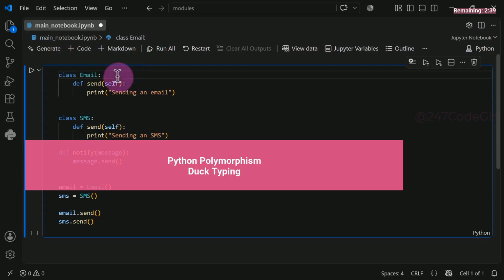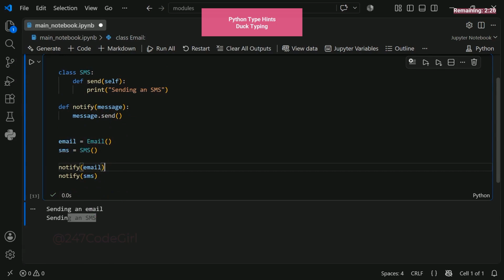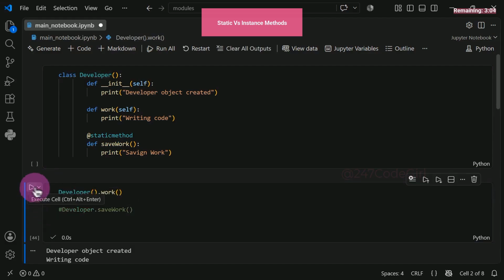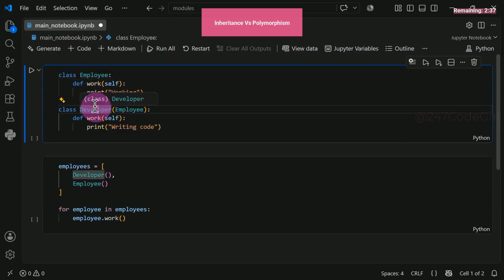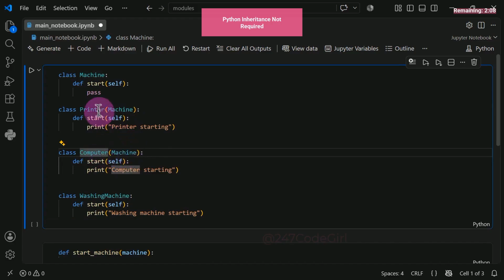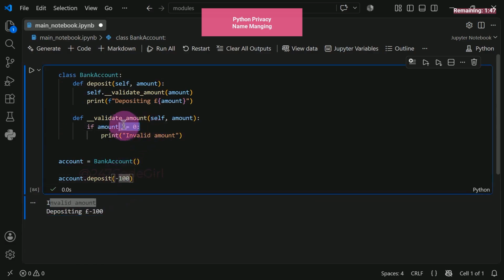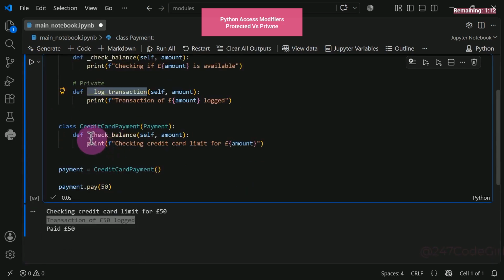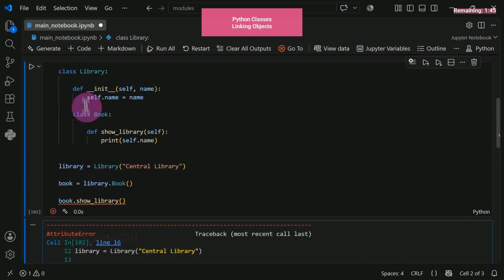Python Doesn’t Need Inheritance! The Truth About Polymorphism Season 1 Lesson 39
Topics Covered: ⏱

Time Topic
00:00 Intro
00:02 Python Polymorphism Duck Typing
02:43 Python Type Hints Duck Typing
06:12 Static Vs Instance Methods
09:59 Inheritance Vs Polymorphism
12:47 Python Inheritance Not Required
15:46 Python Privacy Name Manging
18:57 Python Access Modifiers Protected Vs Private
21:40 Inner Classes Class Nesting
22:48 Python Classes Linking Objects